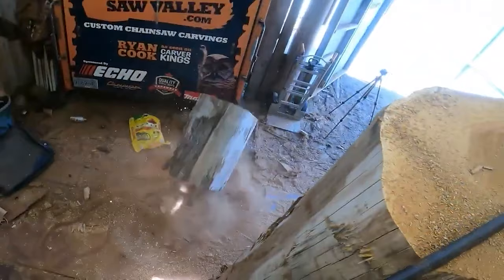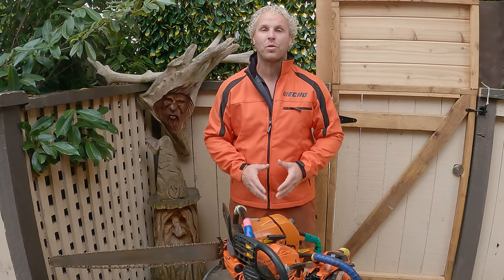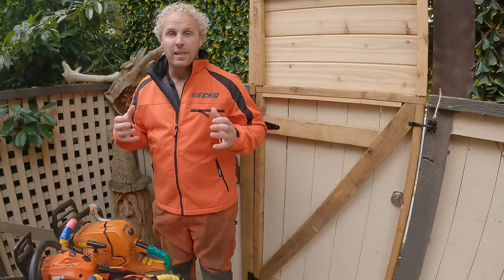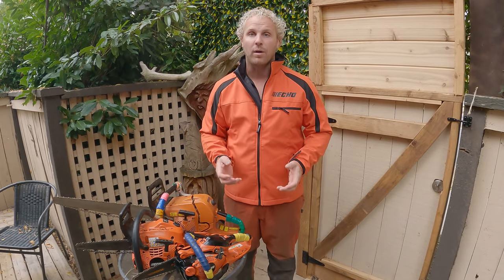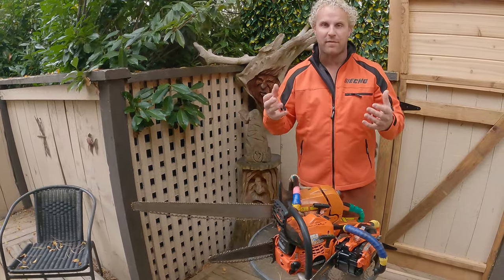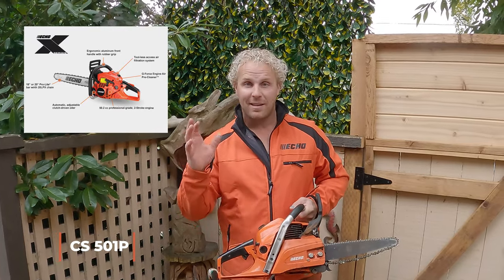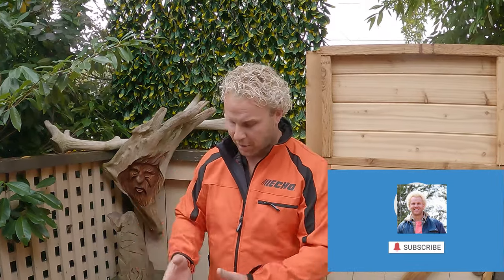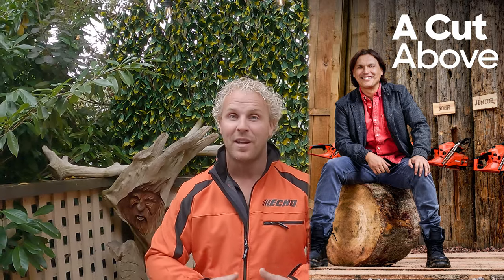Ryan Cook teaches the basics of chainsaw carving and your chance to win a CS-2511WES.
Get started on your first ever carving with Ryan Cook's 6 part beginner's guide. In episode 1 we take a look at the recommended safety gear and Ryan's top 3 chainsaws. Also, keep an eye out for the secret letter in each episode, if you can work out the secret word by episode 6, write it in the comments, make sure you're subscribed and have liked each of the 6 episodes and you'll be entered for a chance to win a brand new ECHO CS-2511WES chainsaw.

COMPETITION RULES

Like each of the 6 episodes of the Beginner's Guide to carving series.
Look out for the secret letter in each episode.
Use the 6 letters to make the secret word.
Comment on episode 6 with the secret word.

One comment will be randomly selected and win a brand new CS-2511WES.

* YouTube is not a sponsor of this contest and by entering you agree to release YouTube from any liability related to this contest. Entries that do not comply with Youtube's community guidelines will be disqualified. Youtube's community guidelines can be found here: